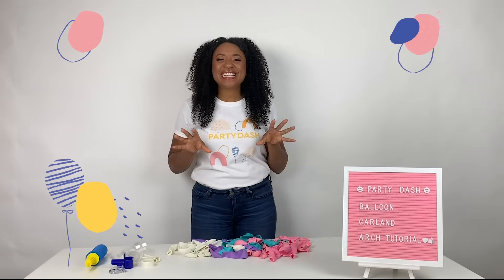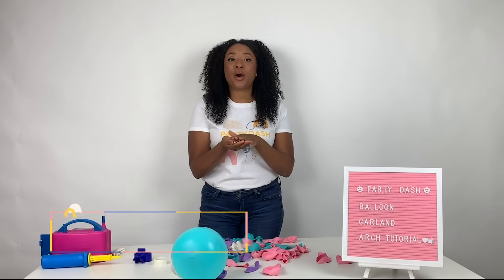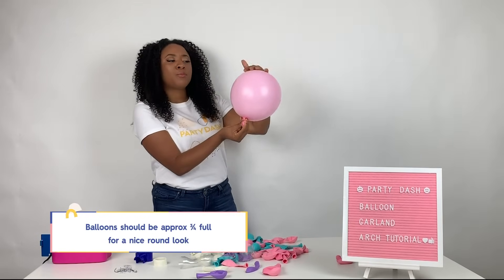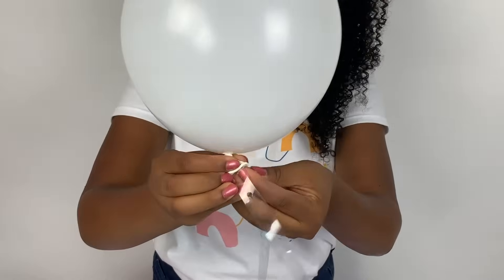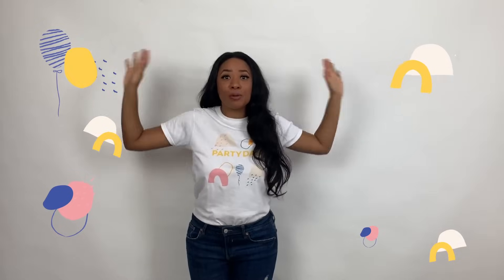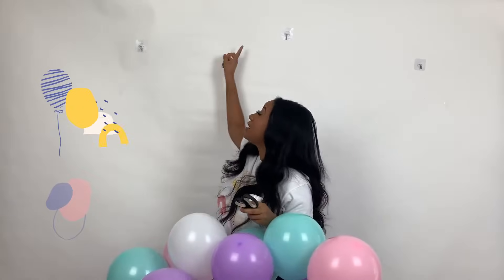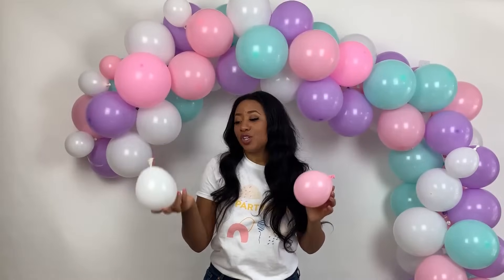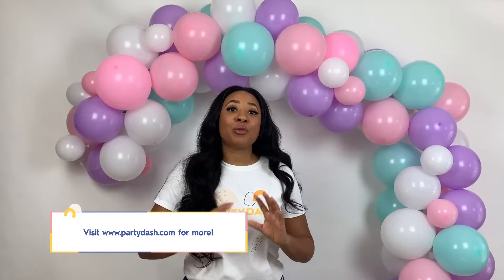EASIEST balloon arch tutorial without stand | PARTY DASH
balloon arch tutorial without stand | unicorn balloon garland | unicorn balloon arch tutorial | arch

Perfect for the unicorn birthday party, unicorn baby shower, or any unicorn themed party!